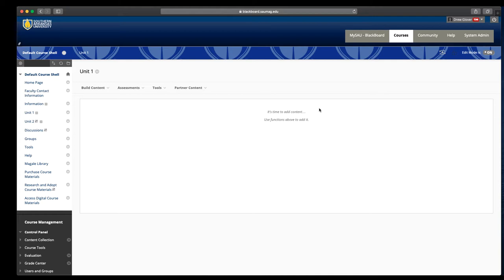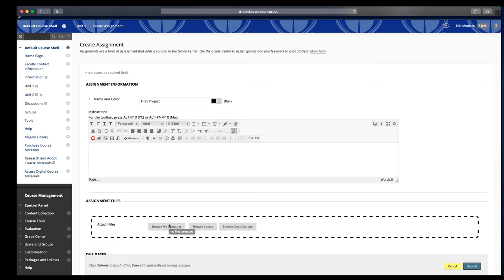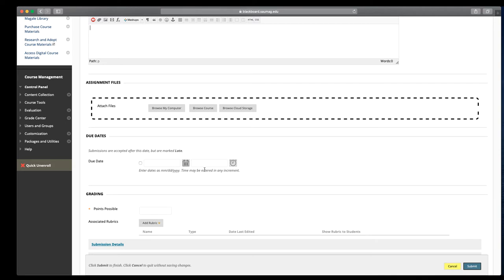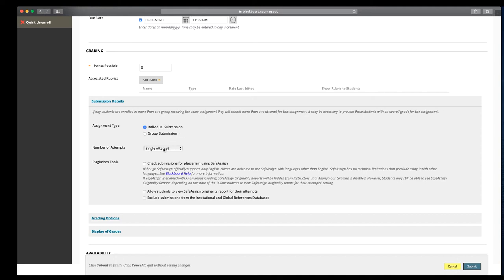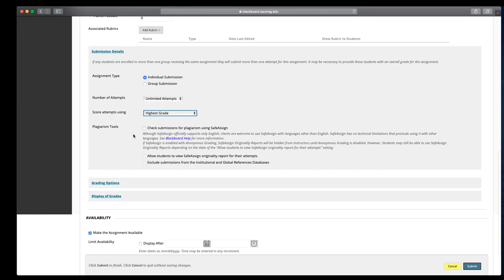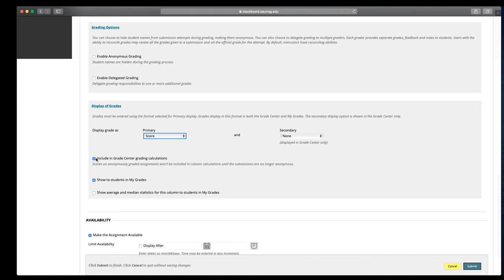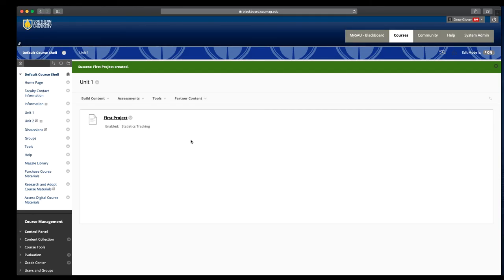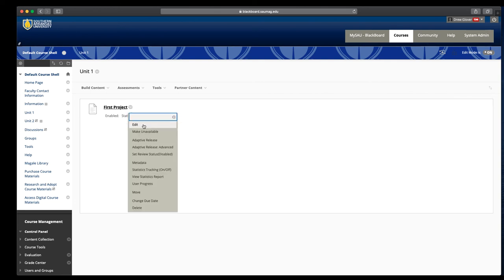Creating Assignments in Blackboard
This video provides a quick overview of creating an assignment in Blackboard using the Assignment tool.